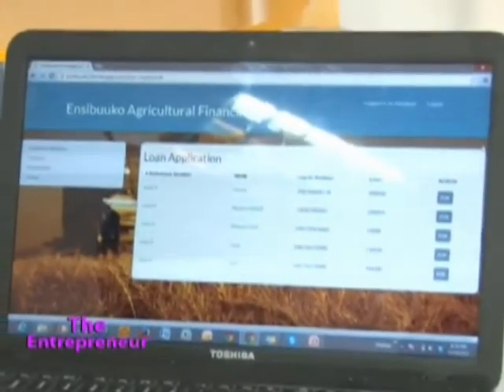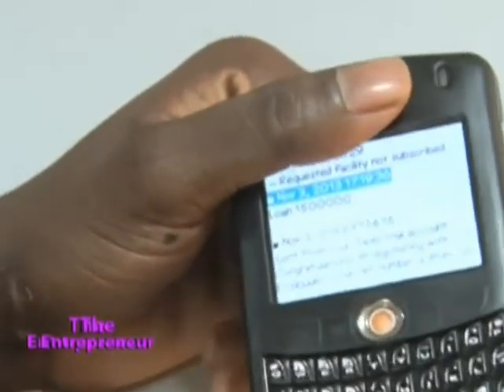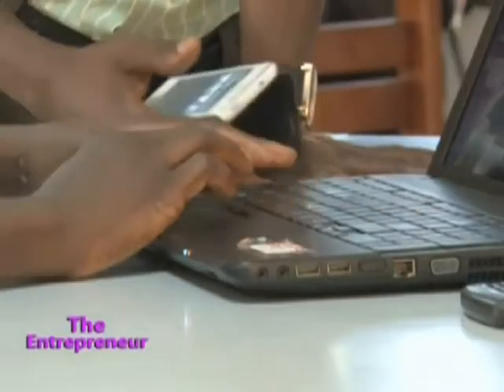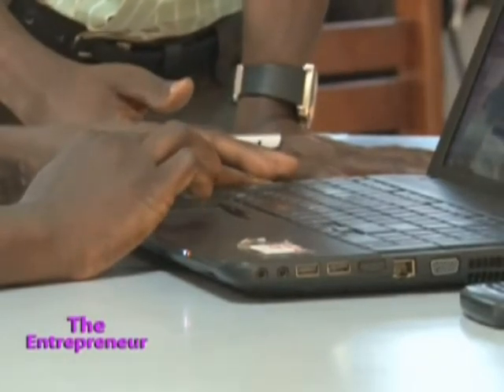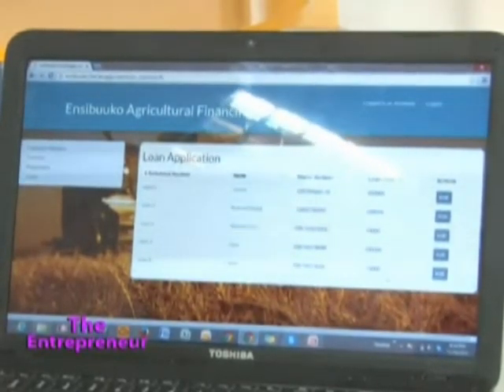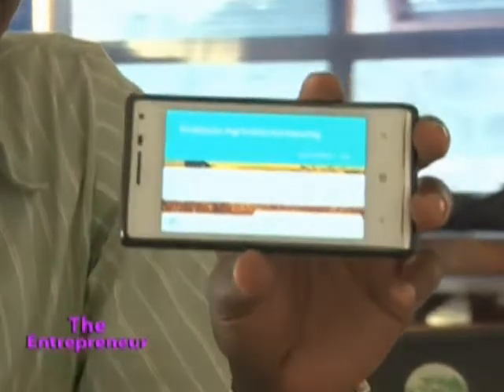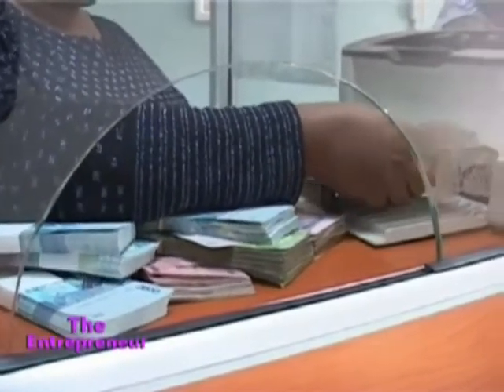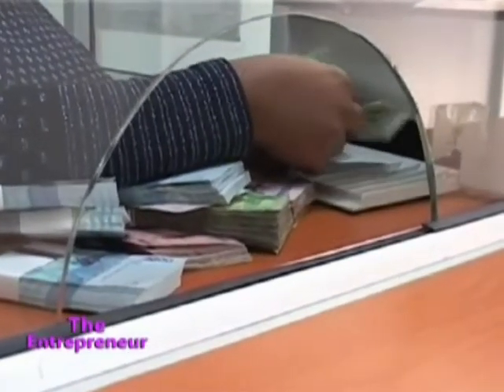ENSIBUUKO MP4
Ensibuuko is a mobile and web app integrates automated SMS and mobile money services (with features compatible to feature and smartphones) to enables Saving and Credit Cooperative Societies (SACCOs) of the small holder rural farmers to mobile savings and disburse loans in a simple, convenient and secure means on their mobile phones.

The app also has an inbuilt android information management system which enables SACCOs to track the savings and credit history of their members. The app can accommodate 25,000 SACCOs each with a minimum of 3000 members.  A SACCOs can own an account on the Ensibuuko platform and can be able to view its members, their saving and loan history.  All transactions made by SACCOs members through mobile is recorded both at the SACCOs' and Ensibuuko data base